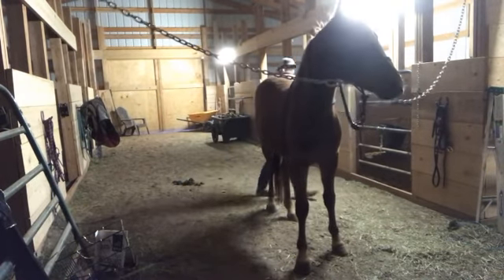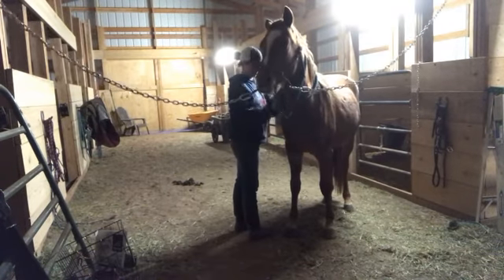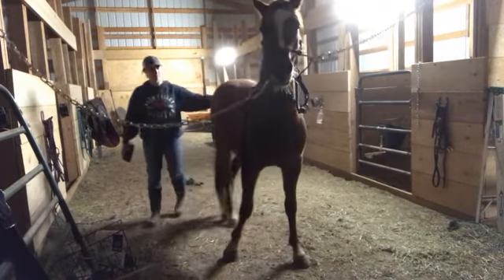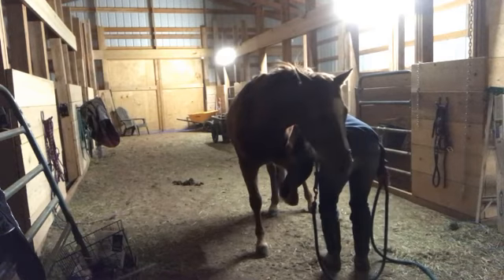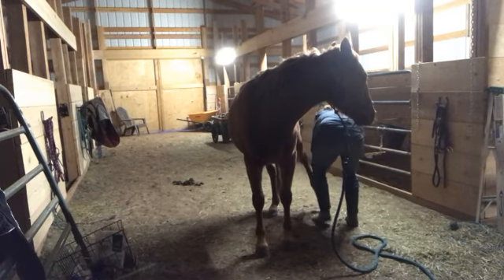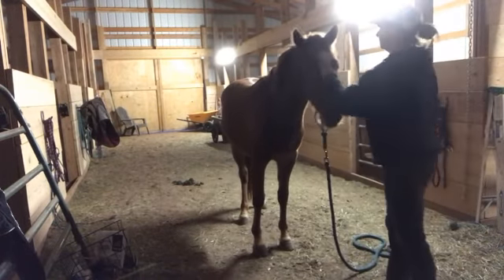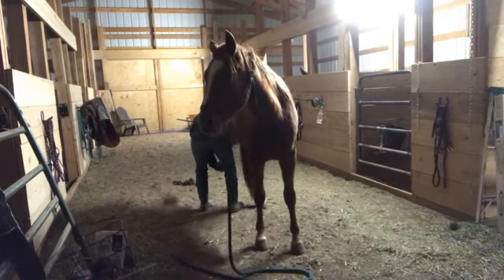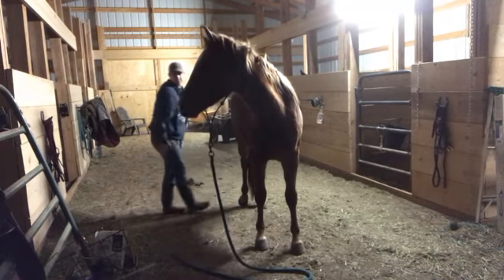How to Teach a Horse To Accept Grooming and Hoof Handling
Little George learns to chill out a little for every day stuff. :) There's voice narration here, explaining how and why I'm doing certain things, so if you're interested make sure your sound is on.

Little George’s story: George was culled from a big cutting horse operation as a weanling because they lost track of who his sire is. So, he can’t ever be registered. He grew up at the CHRN horse rescue, and has had minimal handling. He’s a two year old, about 14 hands, and is supposedly of Peppy San Badger breeding.

We are taking part in a groundwork competition, sponsored by the Colorado Horse Rescue Network, where 25 trainers are working 25 rescue colts ranging in age from a few months to two years old. There will be a public vote to determine the winners on. Voting will be based on videos submitted by each trainer on November 30th.  Colts will be available for adoption at that point (except for George, who I recently adopted so I can put more time into his training).